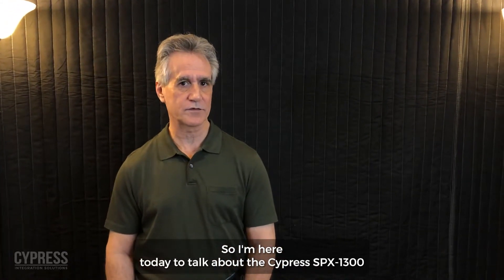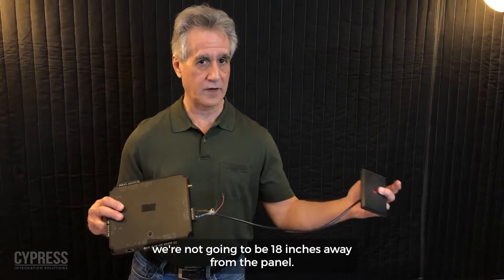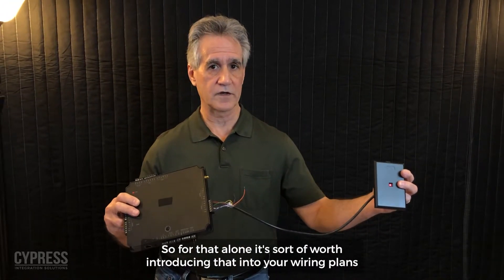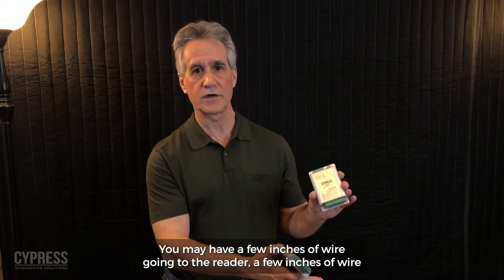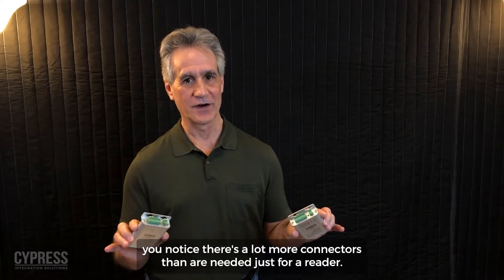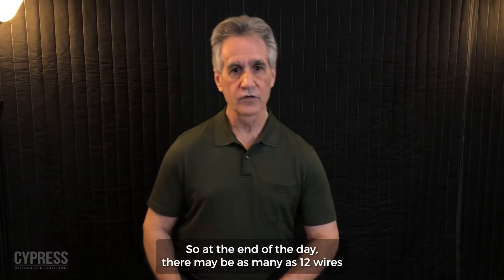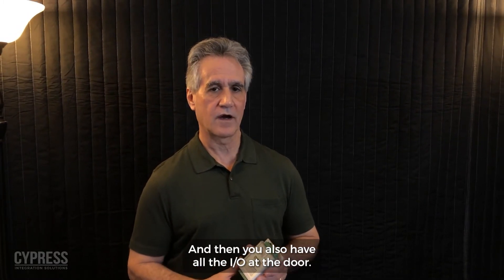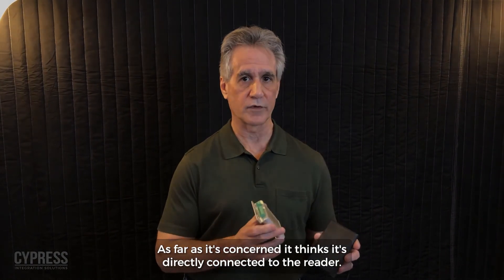Cypress SPX-1300 connects reader & door hardware with access control panel up to 10,000 feet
Tony Diodato, founder and Chief Technology Officer of Cypress Integration Solutions, demonstrates the Suprex® Reader Extender for RS-485 (SPX-1300).

The SPX-1300 is a pair of units; one is installed at the Wiegand reader and one at the Wiegand controller, to connect the reader and its door hardware with the access control panel, and supervise the connection.

The SPX-1300 solves the problem of needing more more available conductors for readers, or electrical noise at the reader site, such as in elevators. Typical range: 10,000 ft. (3048 m).